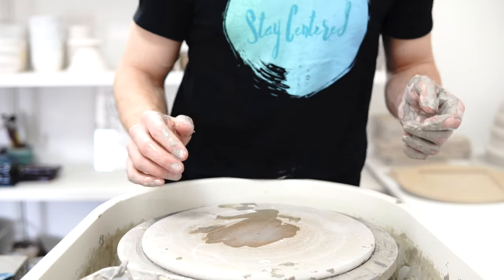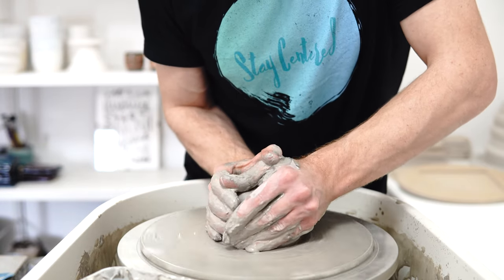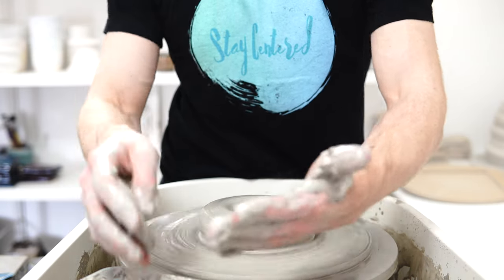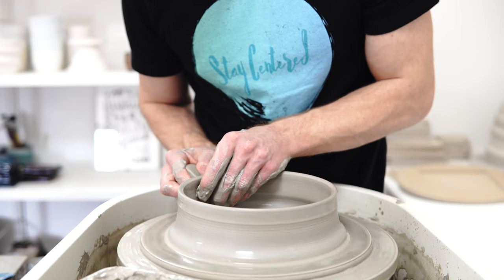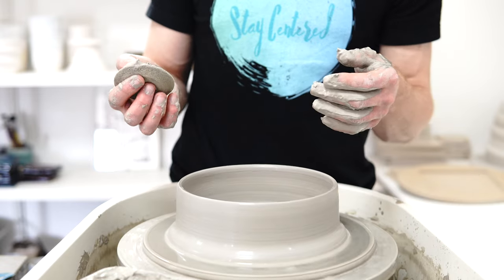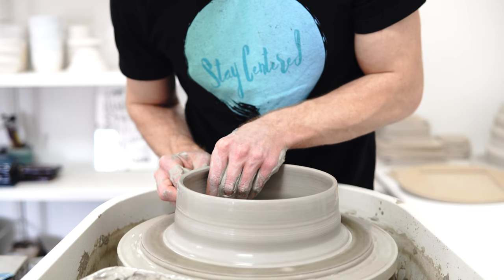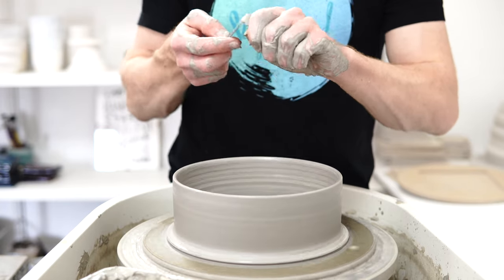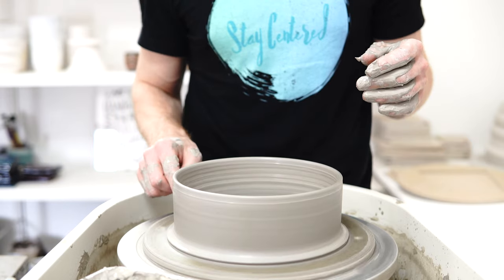Throwing Test Tiles (and results from the first glaze test firing in the new kiln)